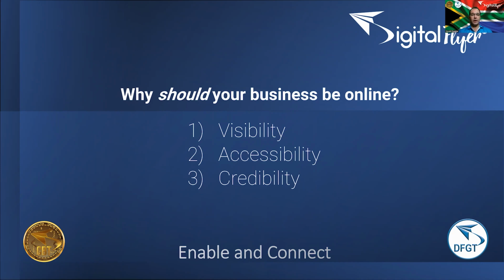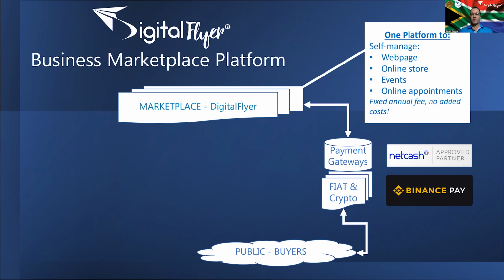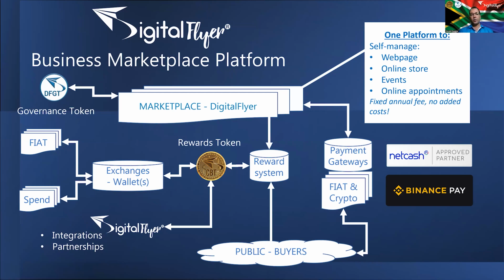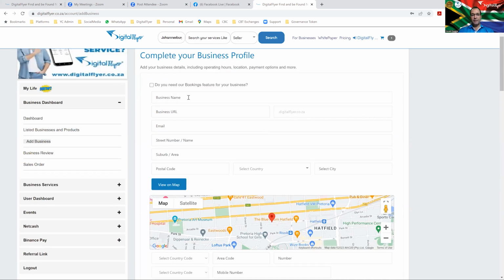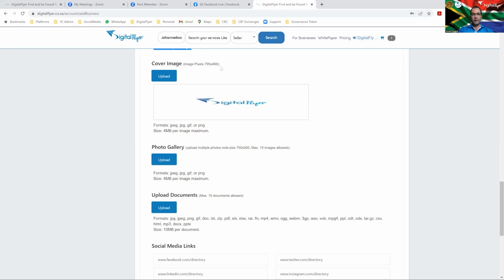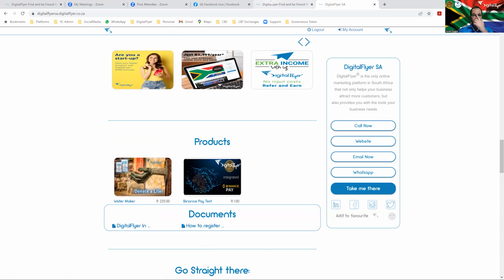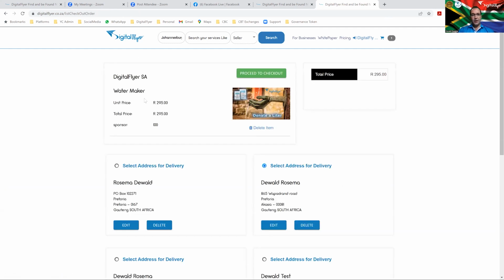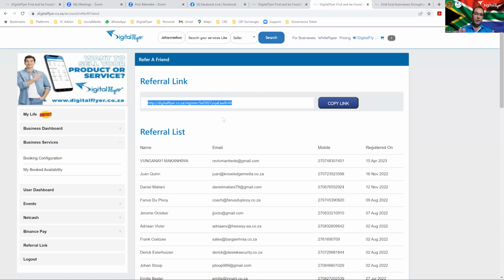DigitalFlyer Overview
DigitalFlyer recently held a live Zoom call discussing the innovative platform DigitalFlyer and its potential to transform the way businesses operate and interact with their customers. If you missed the call, don't worry!

We will keep you informed on how DigitalFlyer leverages the power of technology to connect businesses with their customers and provide them with a seamless experience.

During the call, we discussed the unique features of DigitalFlyer and how it can help businesses reach a wider audience and offer their services more effectively. We also explained how Community Business Token (CBT), our utility rewards token, will be integrated into DigitalFlyer and how it incentivizes businesses to participate in the community.

In addition, we explored the potential of digital currency and how it could potentially replace FIAT in the future.
As DigitalFlyer is at the forefront of innovation in the online business marketplace, it is important that we discuss the potential impact of digital currency on the platform and how it could further enhance the user experience.

We invite you to join us for our upcoming calls and events to learn more about DigitalFlyer and stay informed on the latest trends in the world of digital currency.